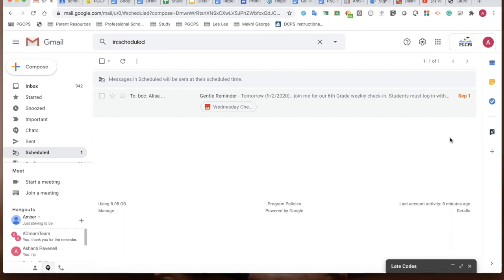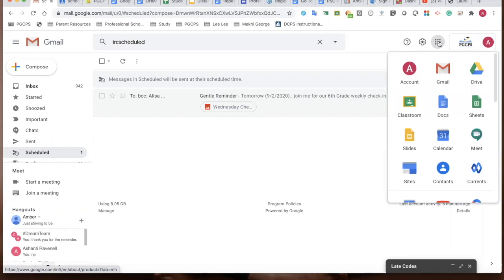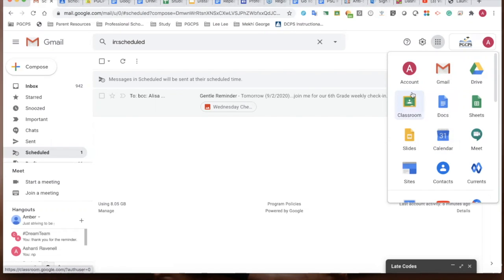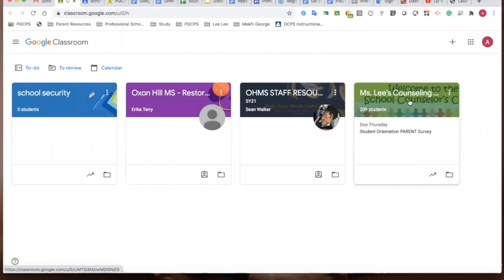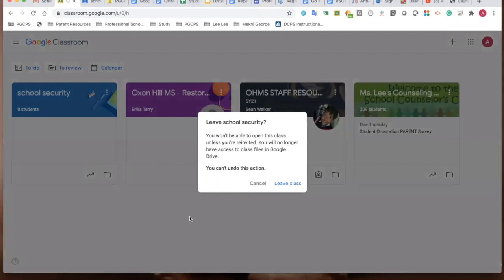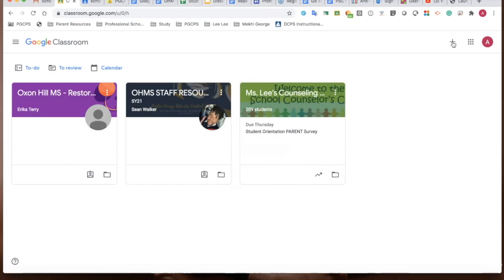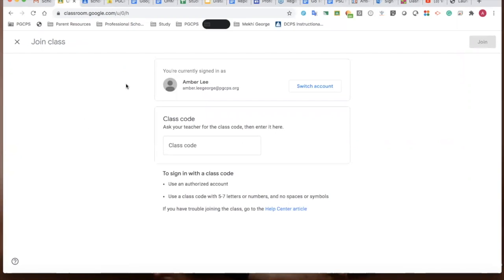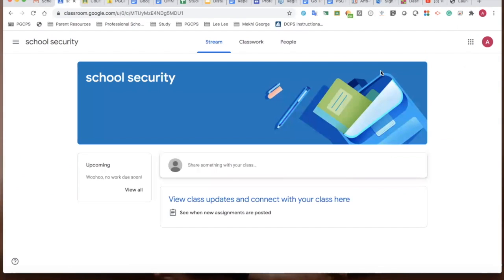How To Join A Google Classroom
This video is for students and parents needing assistance joining Google Classroom.